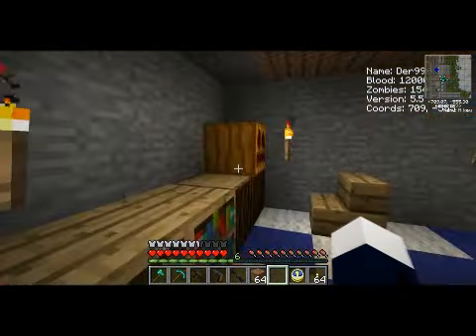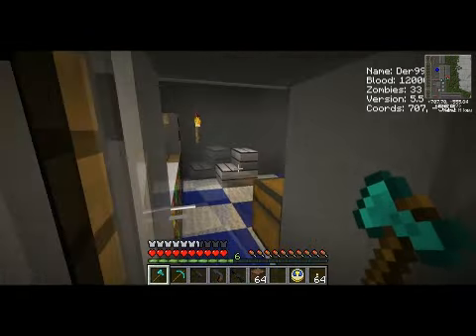G&B Halloween 2012 special series Zombie Hunter part 1 (PC Minecraft)